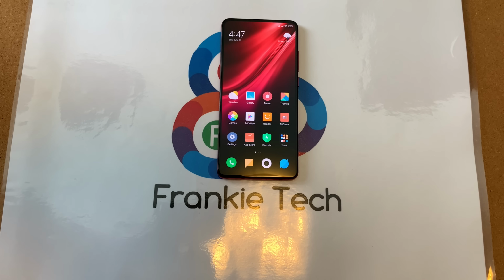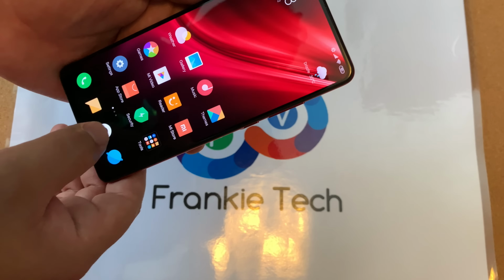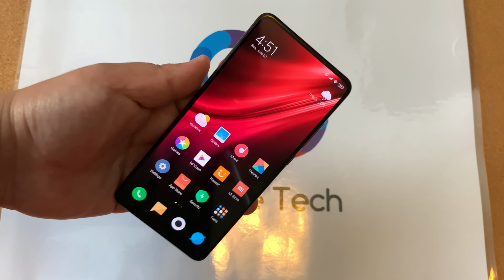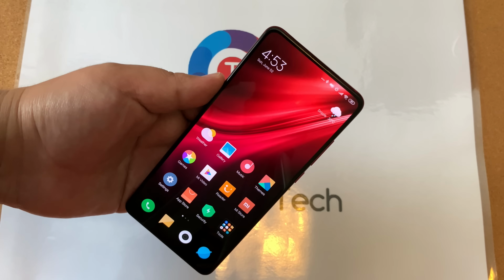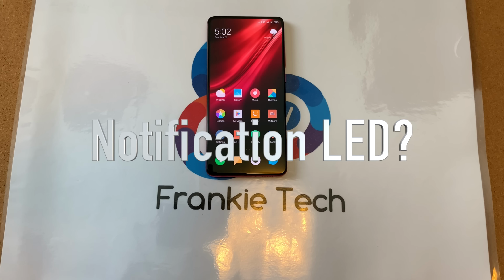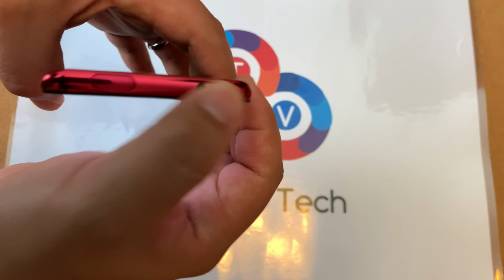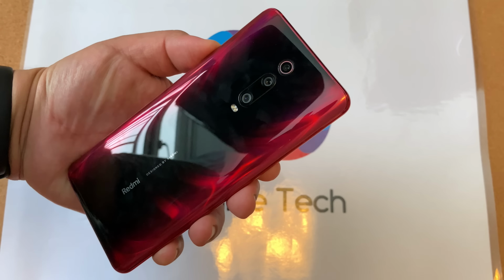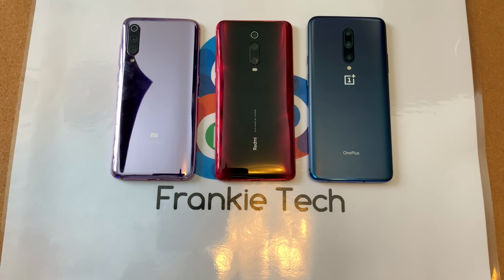Redmi K20 Pro Epic FAQs - Charge Test, Video & More!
Here is my 3rd video in my Redmi K20 Pro Series, the Epic FAQs are back! Here I try to answer a number of the most recurring questions I've been getting about this phone. And also the return of the Quick Question Round!